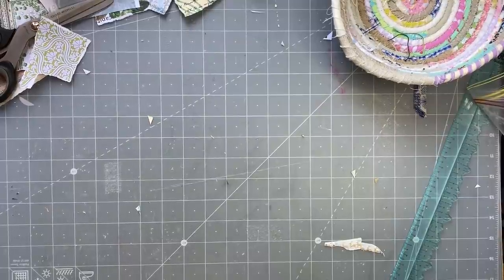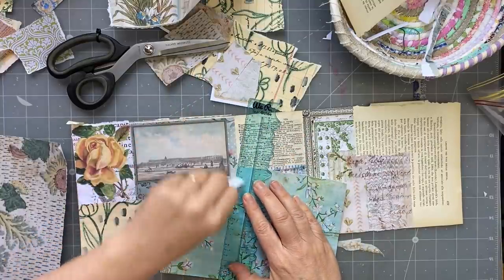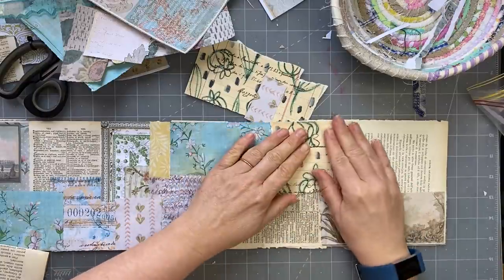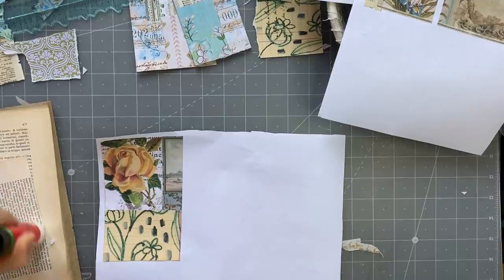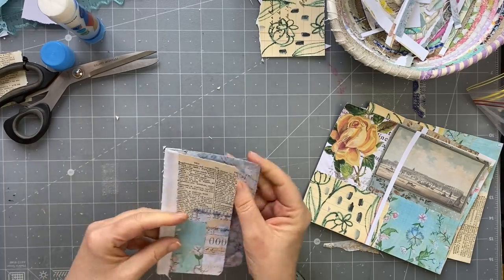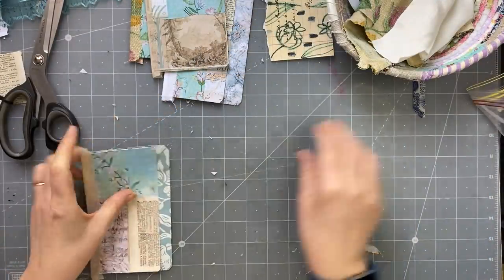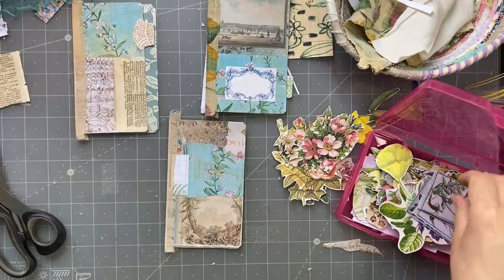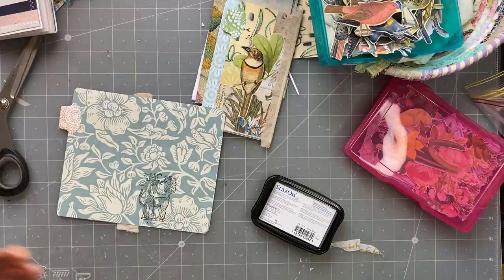roxysweeklychallenge | Tutorial | Quick masterboard made into hinged journal spots | Week 16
Week 16 of my roxysweeklychallenge . This week I am challenging myself to make a quick masterboard and make it into hinged journal spots

Traice Fox Love Junk Journals shop